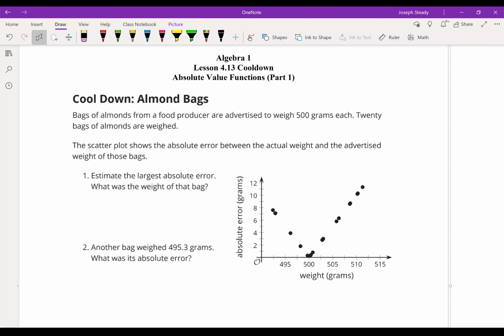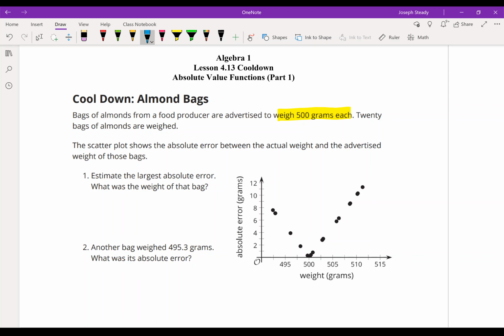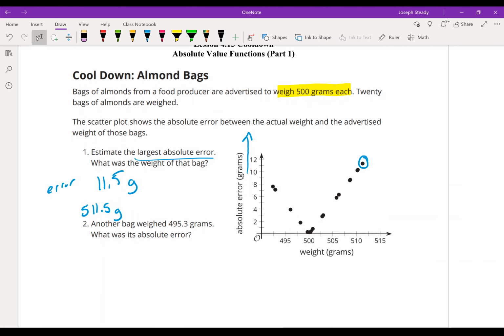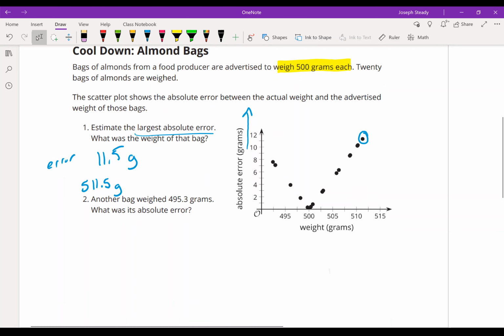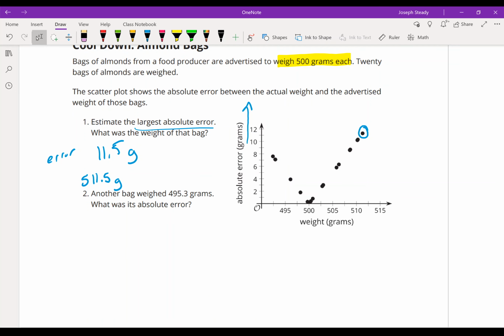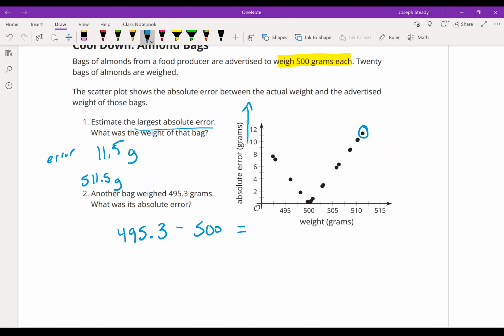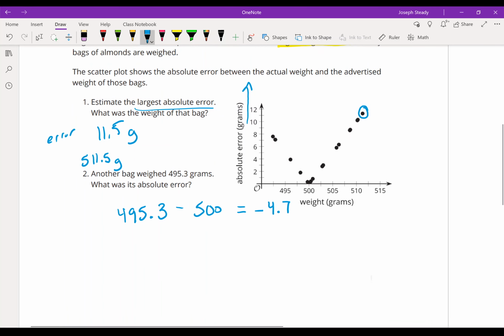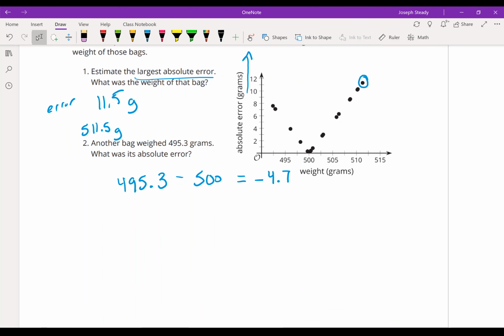Algebra 1 - Lesson 4.13 Cooldown